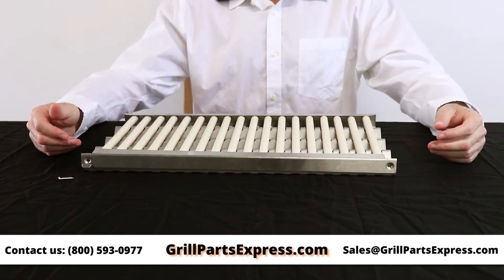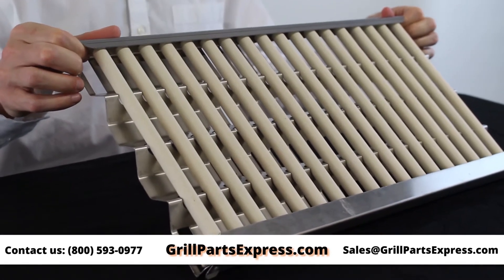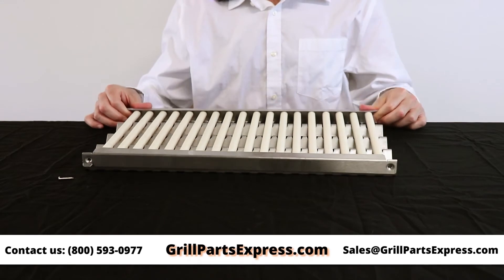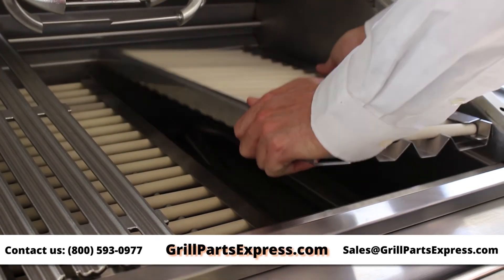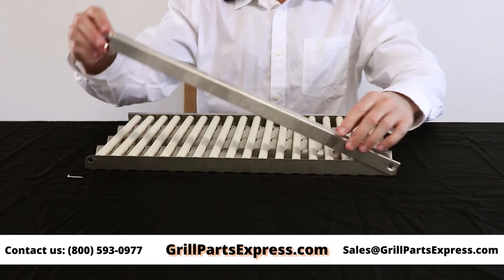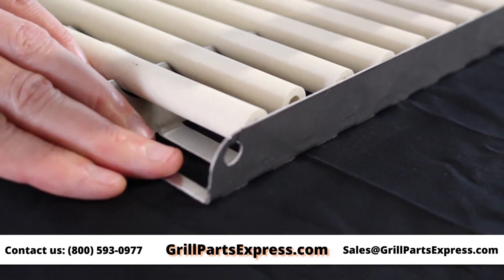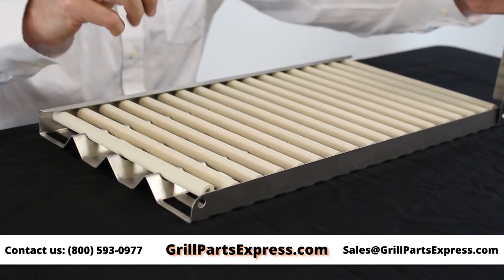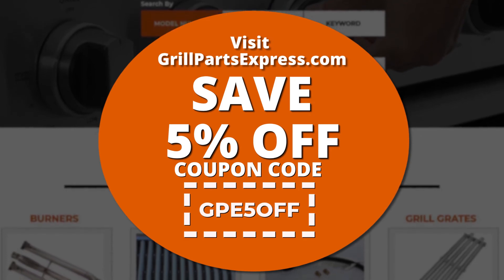How to Replace Your DCS Ceramic Rods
GrillPartsExpress.com